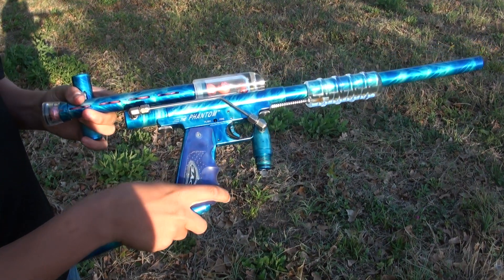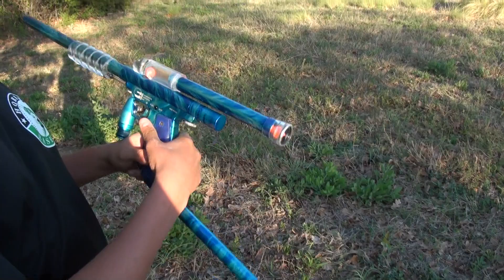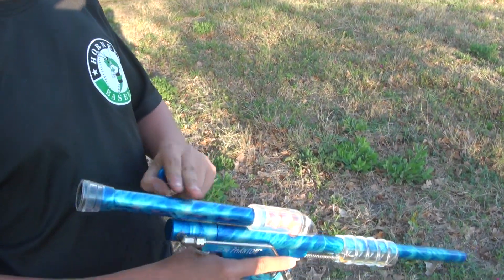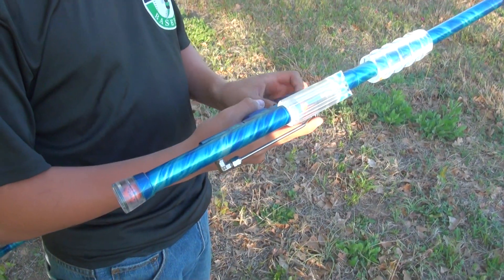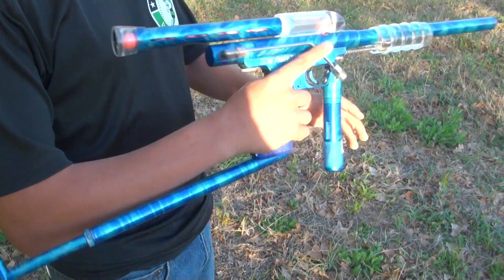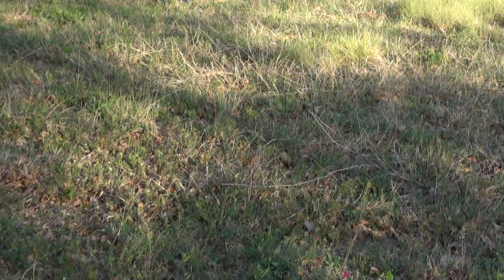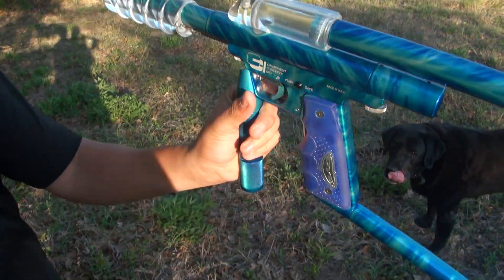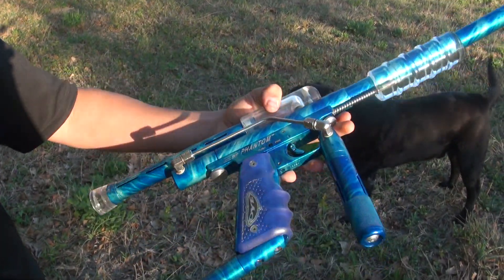cci phantom shooting video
this phantom is for sale. Looking for $300 and it comes with everything you see plus lots of extras including a 3.5 oz tank 10rd tube, SC harness, much more